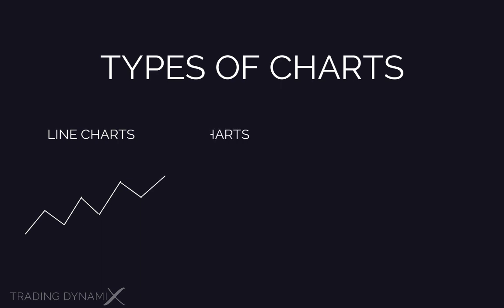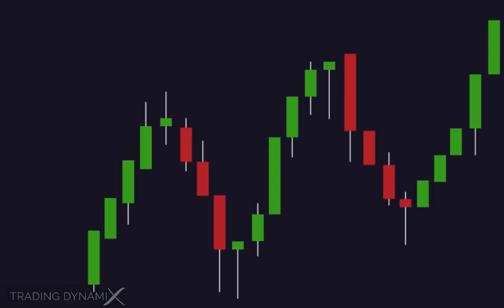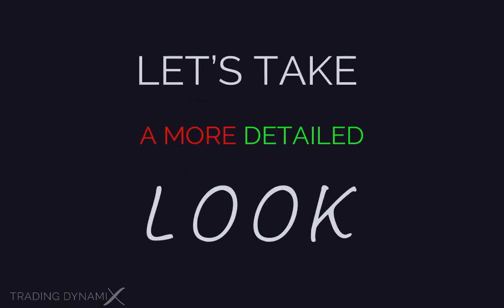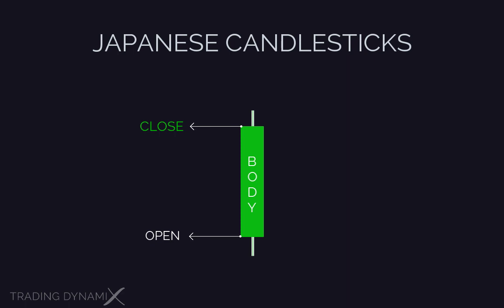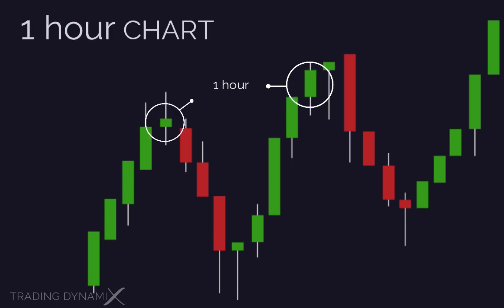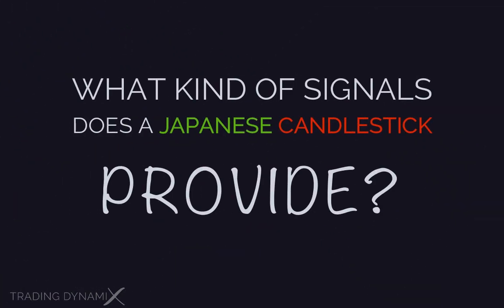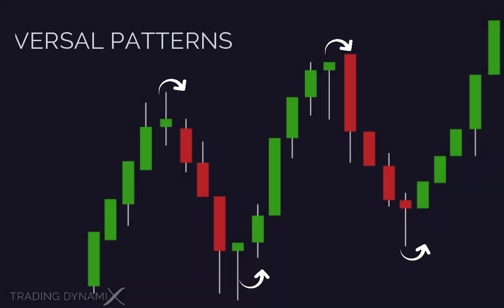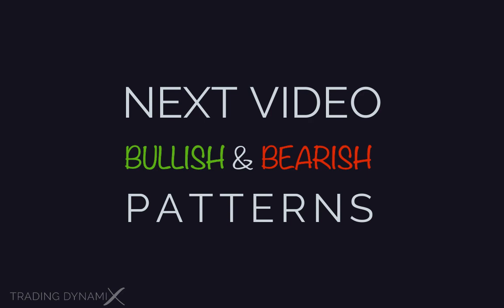Japanese Candlestick Chart in 3 Minutes (beginners)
In this video, Trading DynamiX explains what are and how to use Japanese candlestick charts. You can easily learn how to spot trends and reversals.